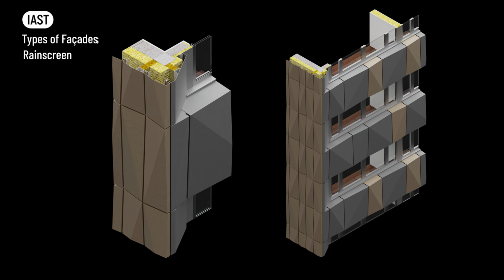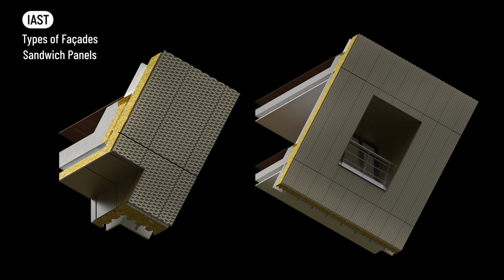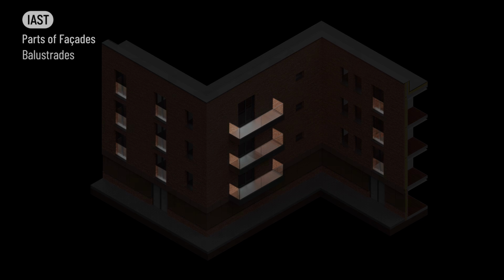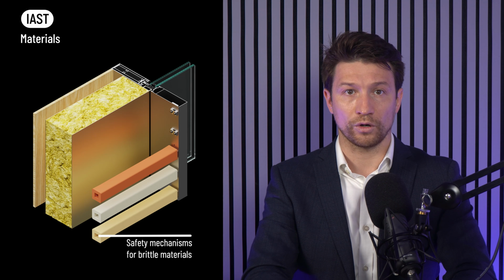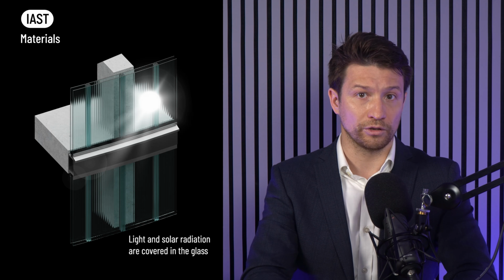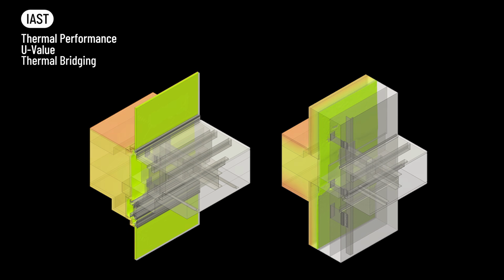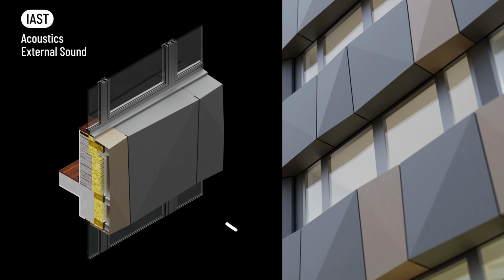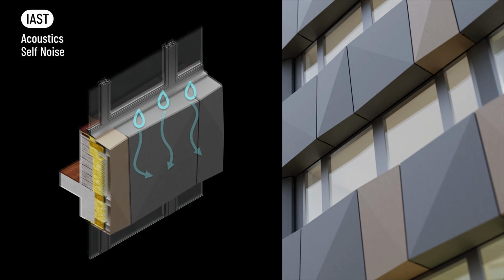Applied Facade Engineering (AFE) Online Course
Online professional development course in Facade Engineering covering architectural technology, structural, acoustic, and fire safety aspects of external envelope design.

Learn design principles, common façade types, materials, thermal performance, fire safety, acoustics, structural considerations, and procurement routes. The AFE Course package includes video tutorials, tests, assignments, case studies, 3D models, interactive video reviews, a 30-hour CPD Certificate valid in the UK and the AFE Certification Exam.

Course Leader: Eugene Korch @EugeneKorch  Technical Director at Fassaden+Architektur+Technik, London, United Kingdom.

Ideal for Architects, Architectural Technologists, Design managers, BIM/CAD Engineers, Structural Engineers, Fire Safety Consultants, Sustainability Consultants, Building Physicists, Project Managers, Quantity Surveyors, Commercial Managers, Estimators, Technical Sales Consultants and more. Participants will gain industry-applicable knowledge and expertise.

The IAST has made every effort to ensure that the information provided in this video is accurate and up-to-date at the time of publication. The content of this video is intended solely to enhance general industry knowledge. Viewers are advised to apply their own professional judgment and expertise when utilising this information.